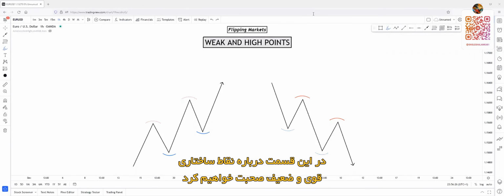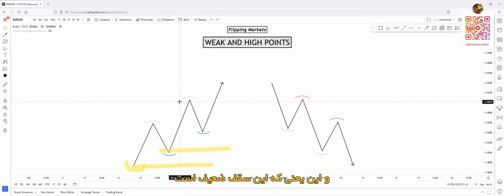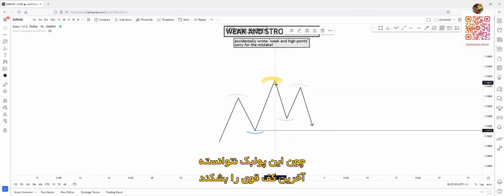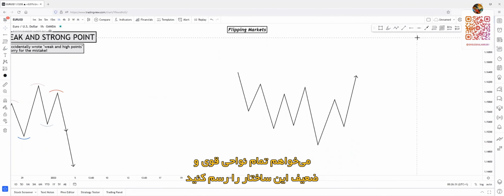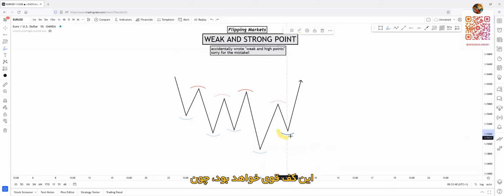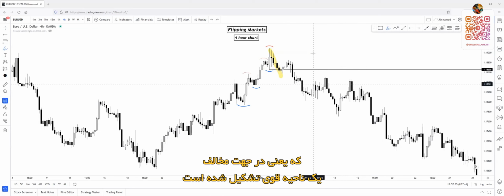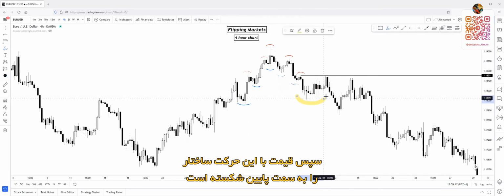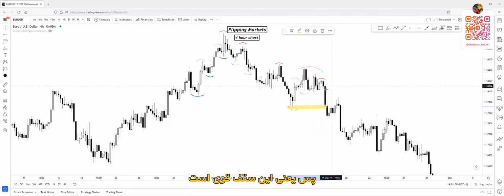2 3 Weak And Strong Structural Points